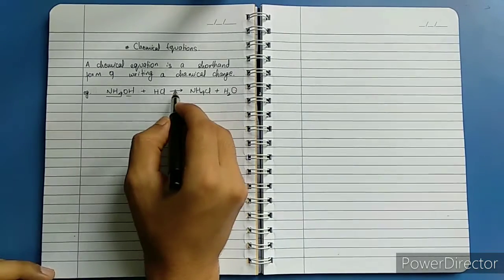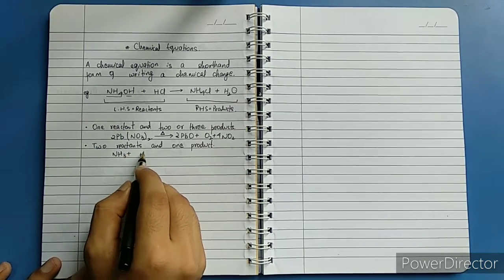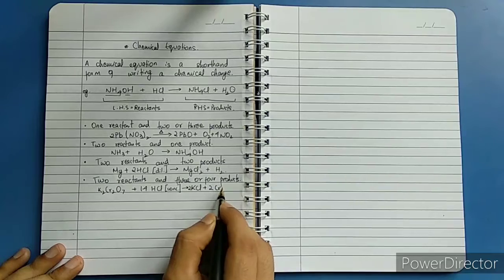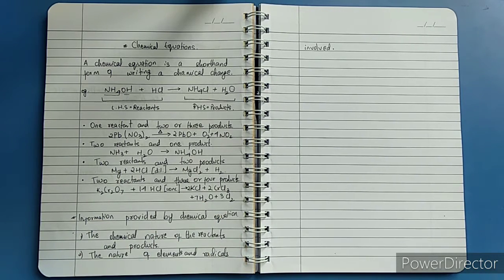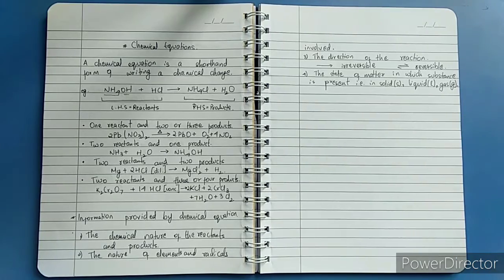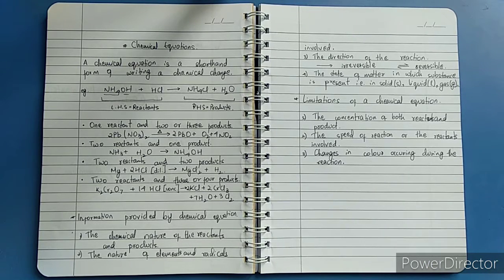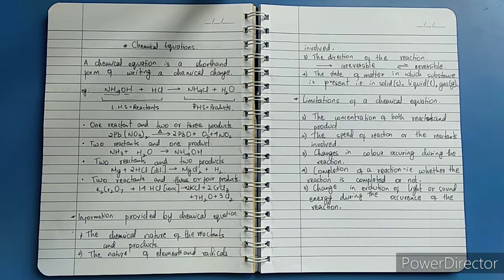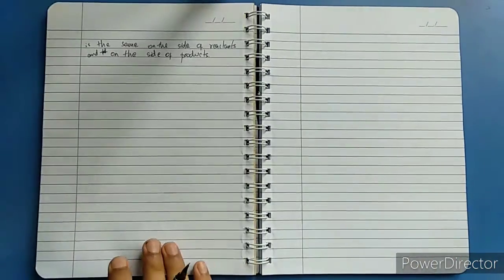The Language of Chemistry (2/2) | Class 9 ICSE